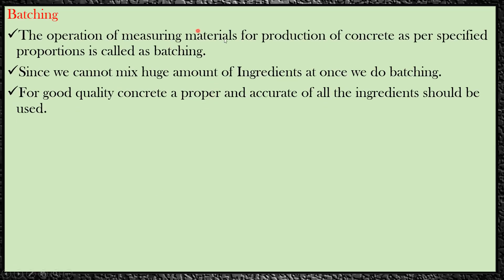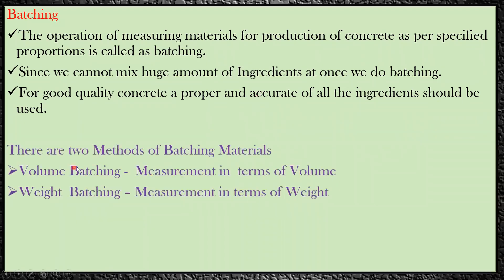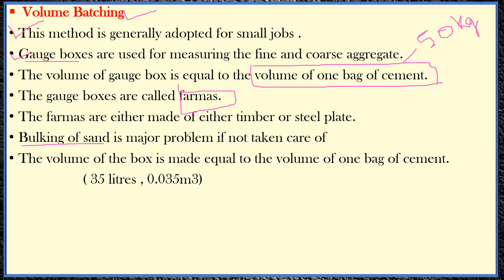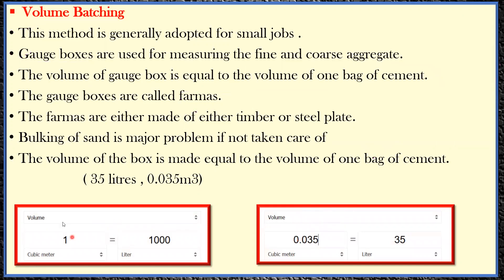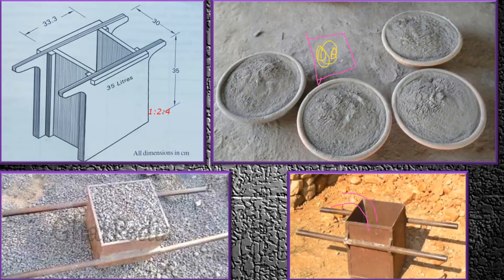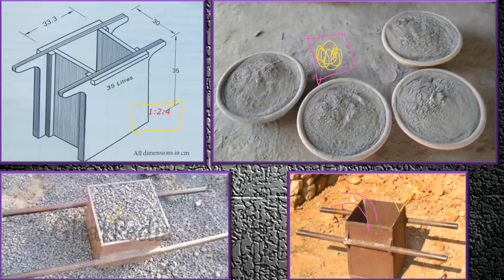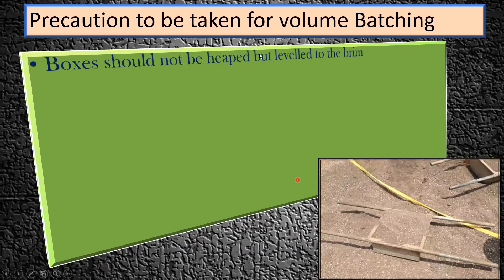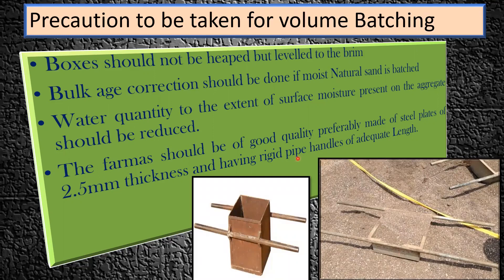Methods of Batching of Concrete | Difference between Weight & Volume Batching l